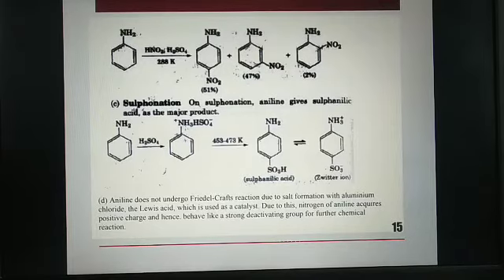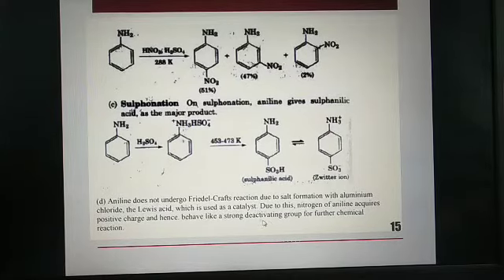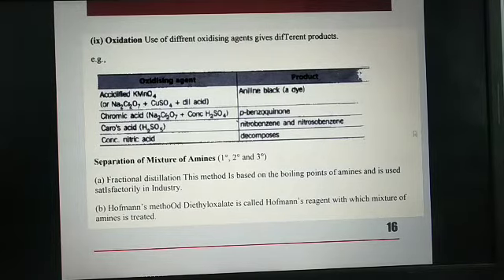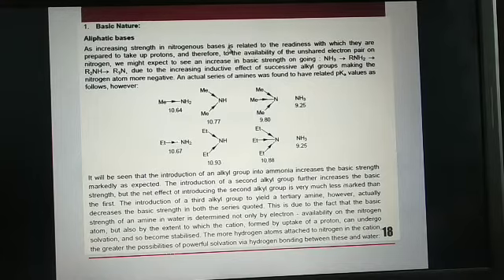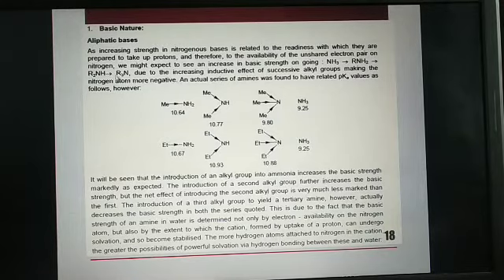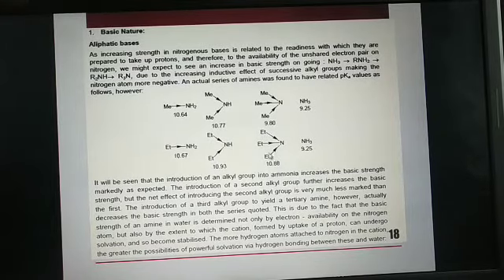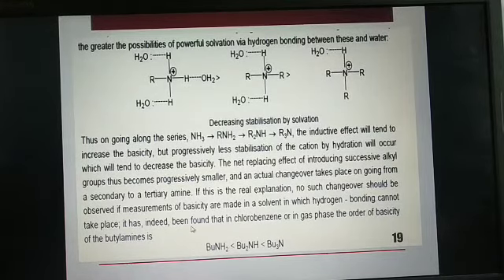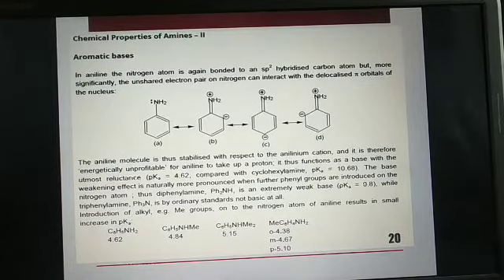12 Chemistry unit 13 Compound containing nitrogen part 4